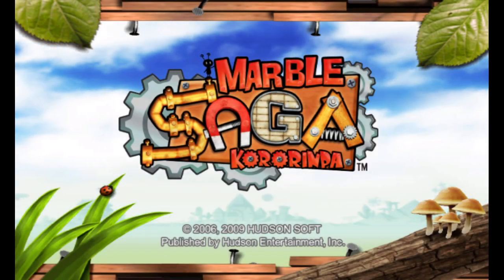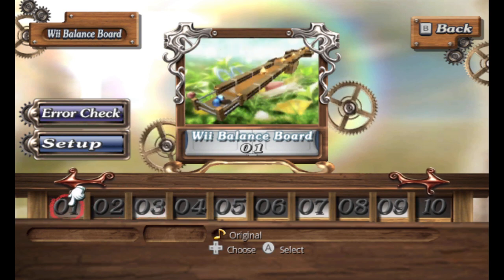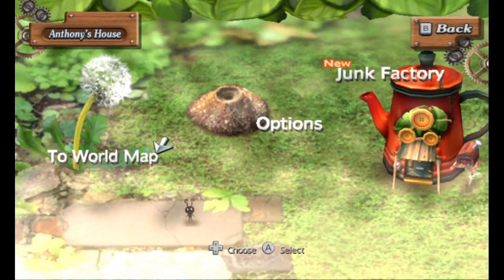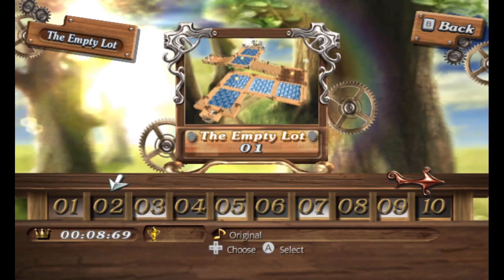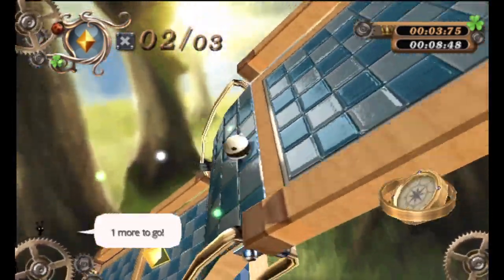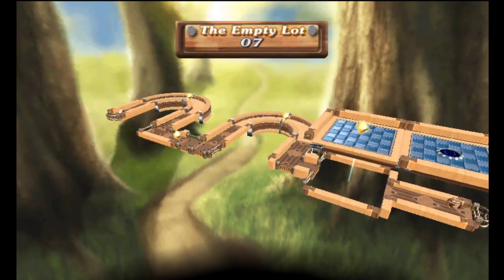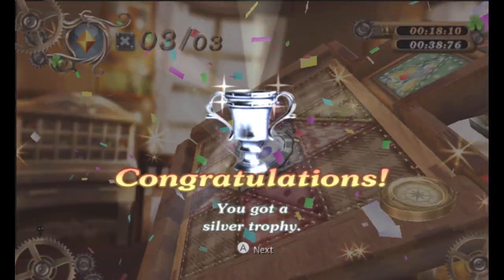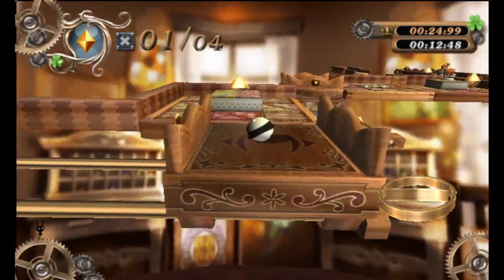Let's Play Marble Saga: Kororinpa (Easy mode), ep 1: "Supereasy" mode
It's going to take me a while to get used to this panda.